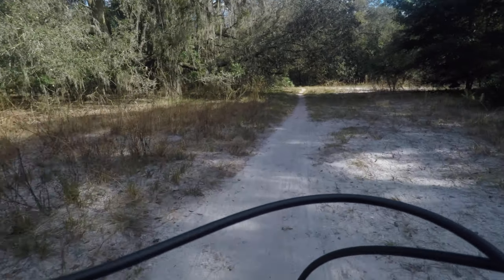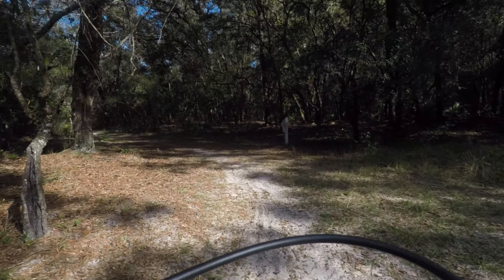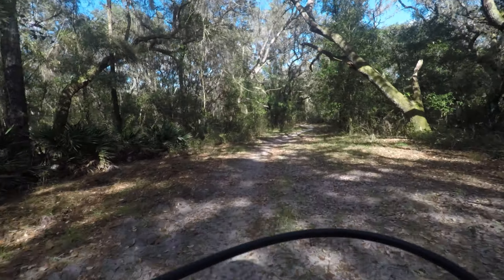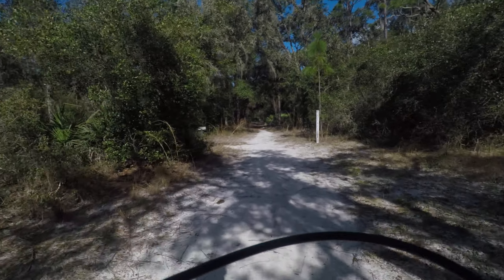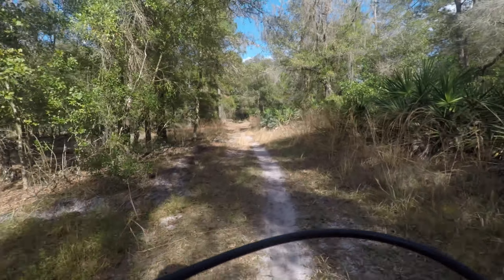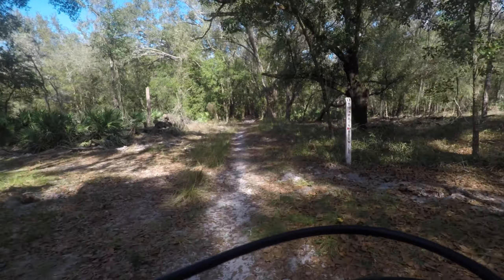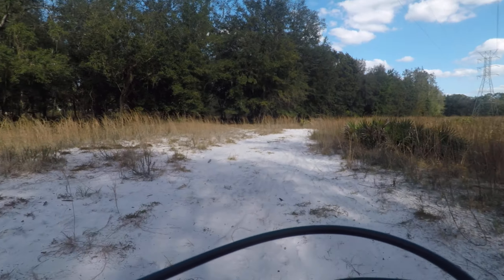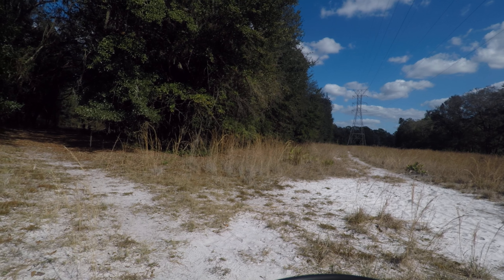Wilderness Park - Tampa Florida Part 2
Me riding my new bike  at Wilderness Park in Tampa Florida.